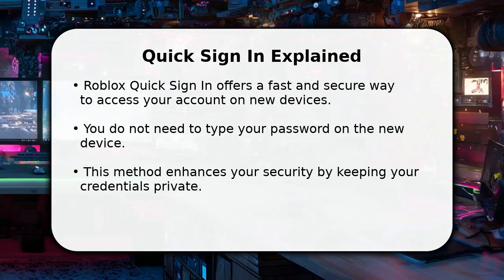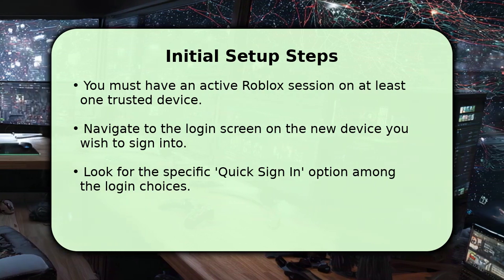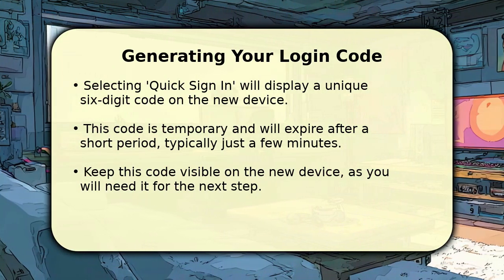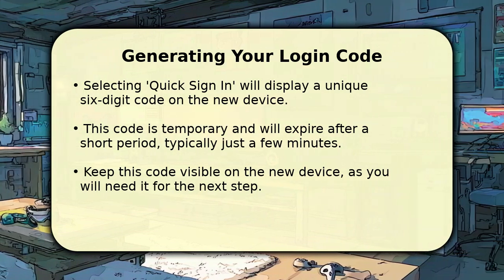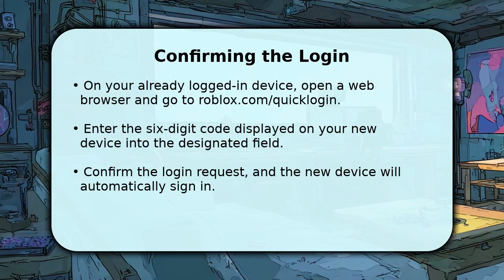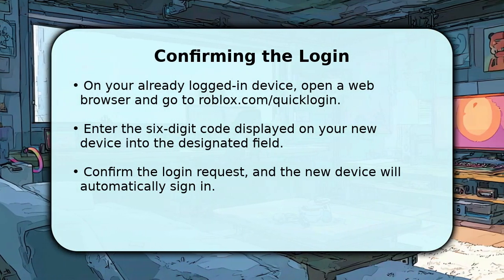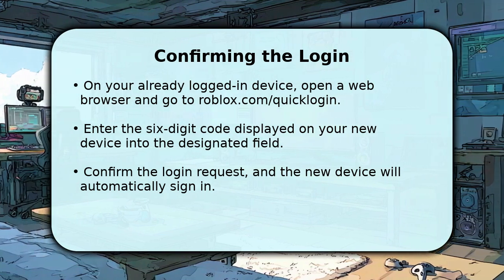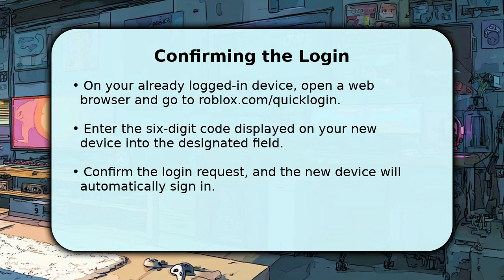How to Use Roblox Quick Sign In (Only Way)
▸ :^) Learn the ultimate method for using Roblox Quick Sign In! This comprehensive guide will show you exactly how to gain fast and easy access to your Roblox account, saving you time and getting you into the game quicker. Whether you're a new player or just looking for a more efficient login process, this tutorial covers everything you need to know about the quickest way to sign in to Roblox. Stop fumbling with passwords and start playing faster! Discover the only way to streamline your Roblox login experience and get straight into the action with this simple-to-follow tutorial.